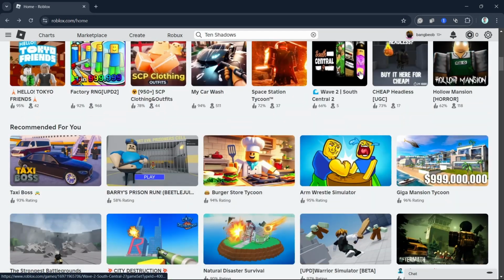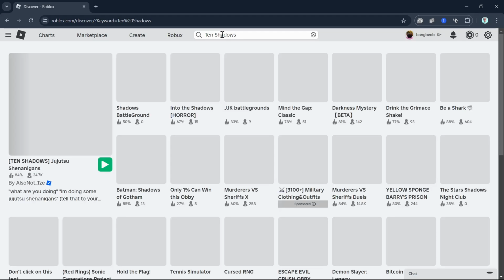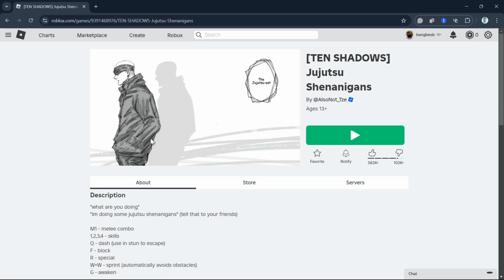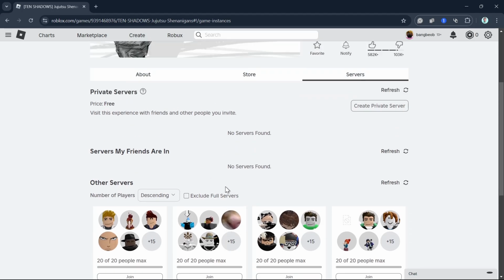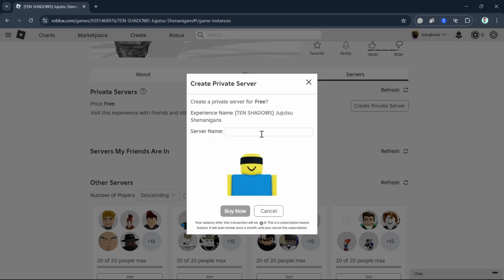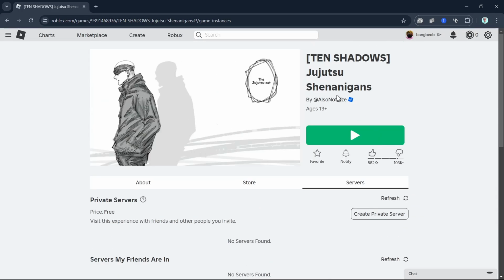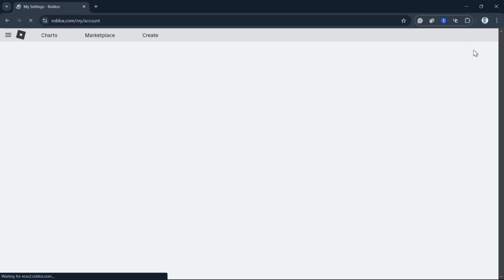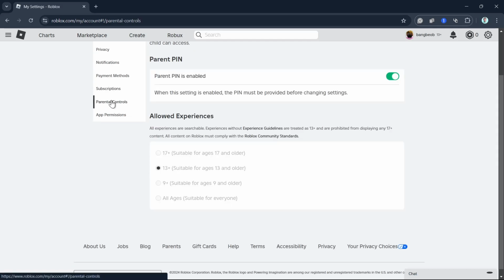How To Fix Transaction Failed When Creating Private Server On Roblox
Learn How To Fix Transaction Failed When Creating Private Server On Roblox